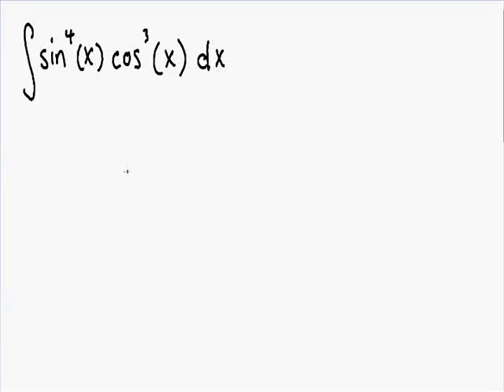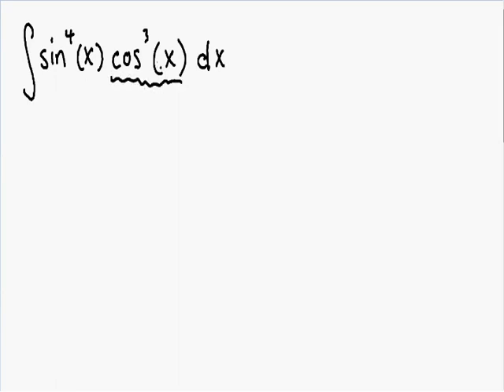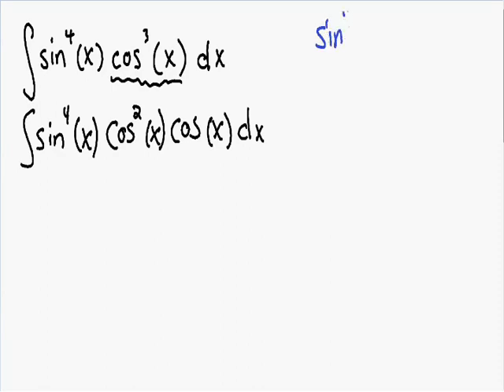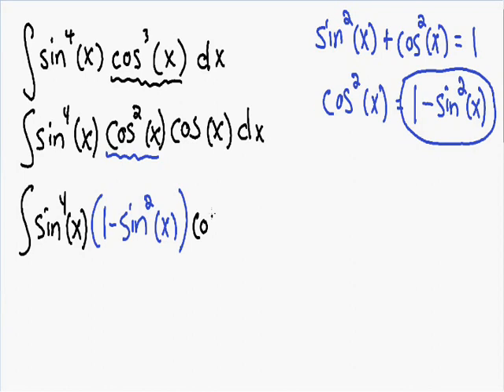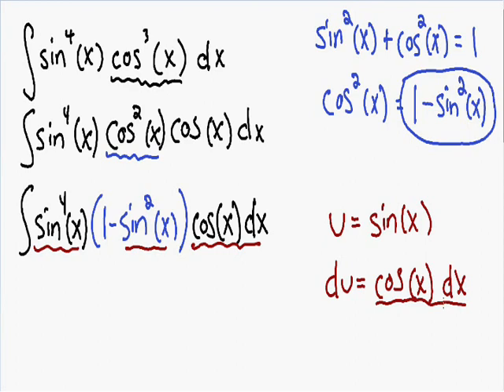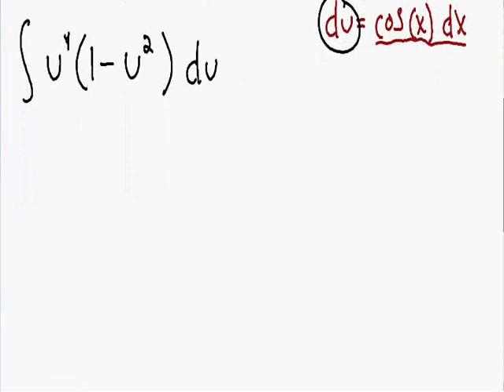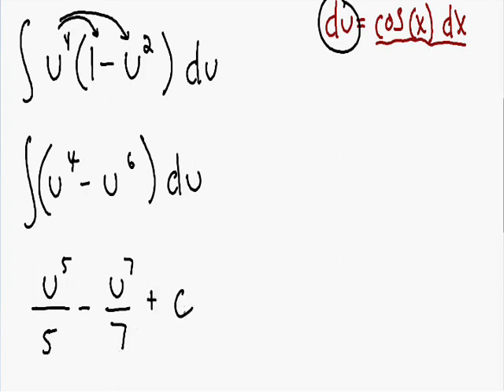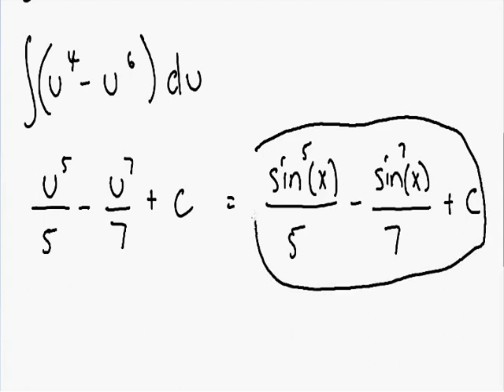Trigonometric Integrals - With Trig. identities and U substitution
Learn how to integrate trigonometric integrals using Trig. identities and U substitution in this example.